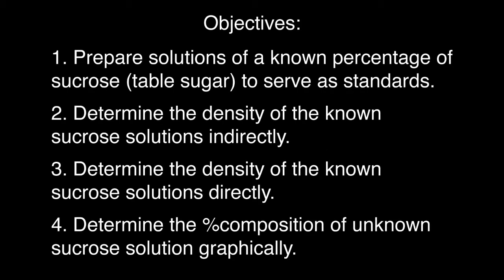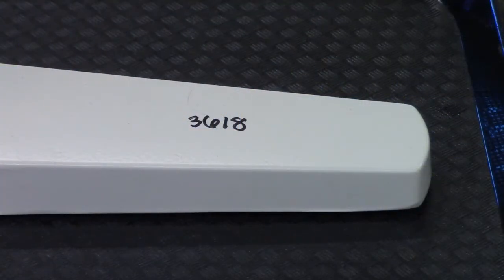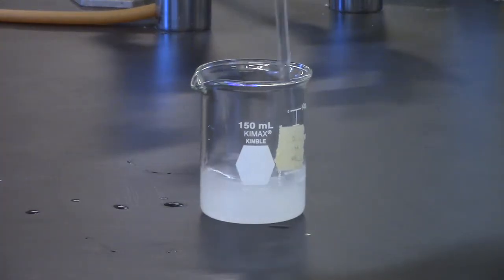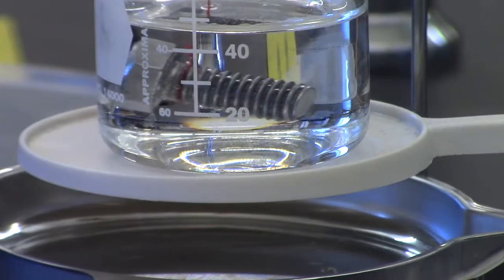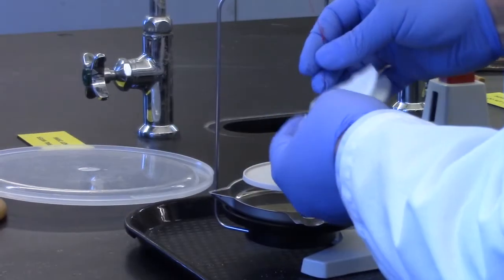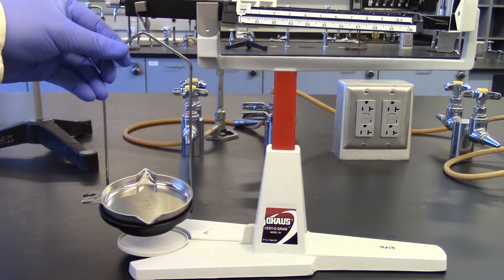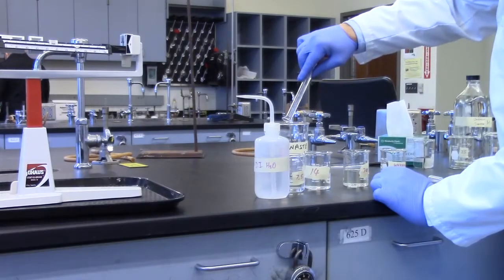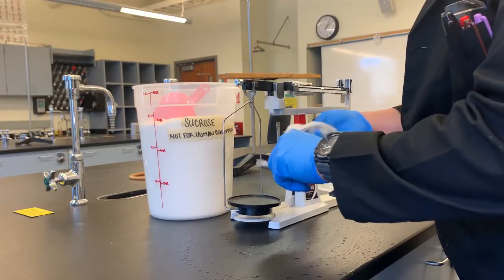Experiment 1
Density and Composition of Solutions

From: Experiments in General Chemistry